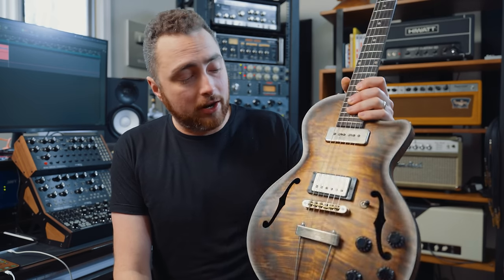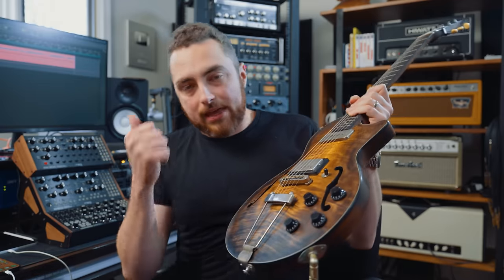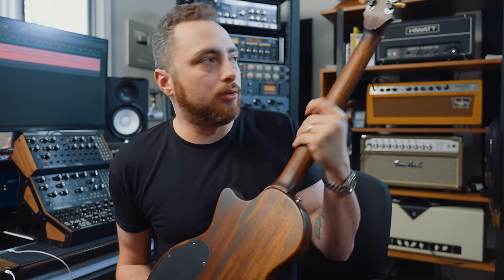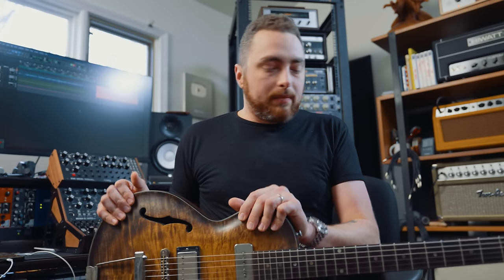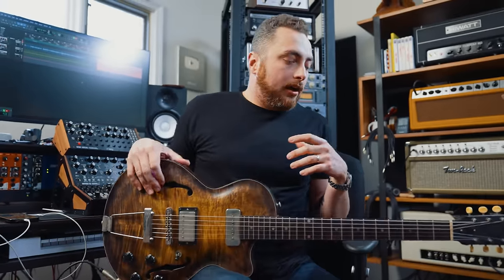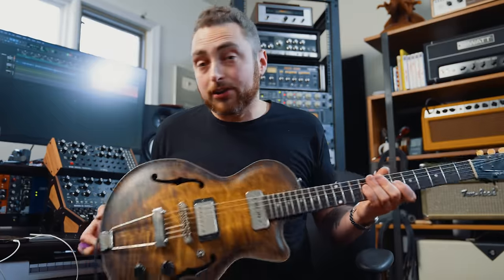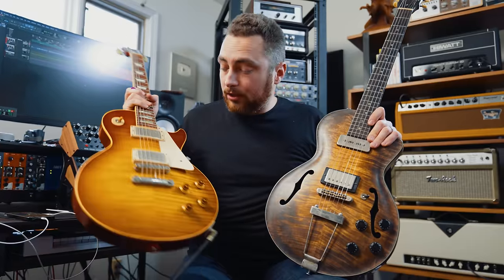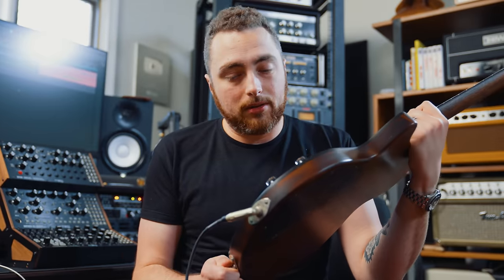This Guitar Confuses People (Wide Sky P-125C)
The WideSky P-125C is one of those guitars that just turns heads, and every-time I play it in a video I get dozens of comments asking about what it is and who makes it. So this video is for all of you who have been curious about this guitar.